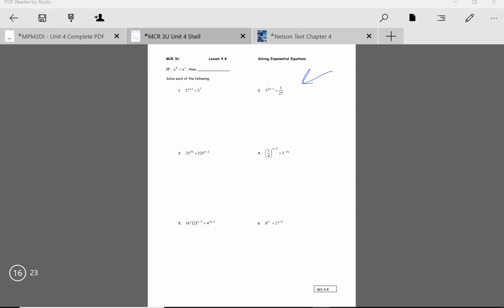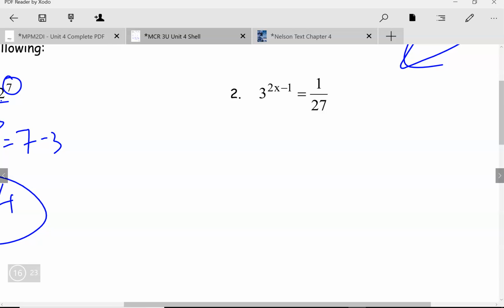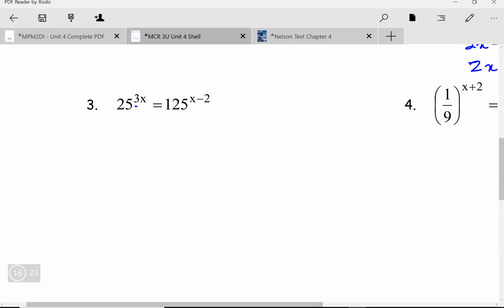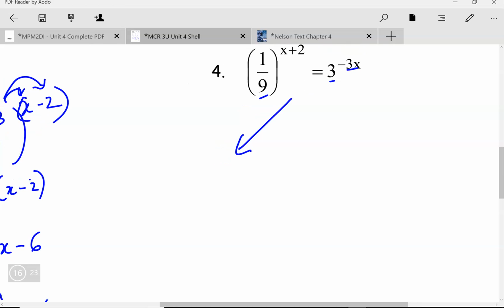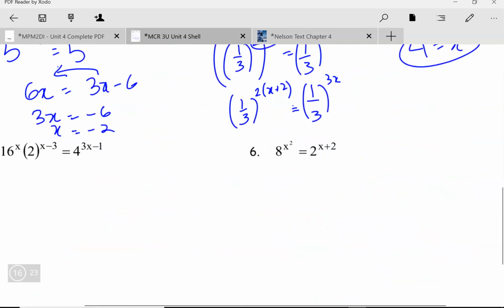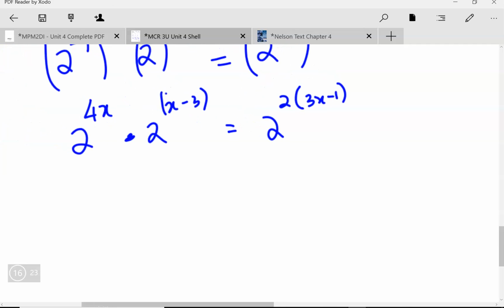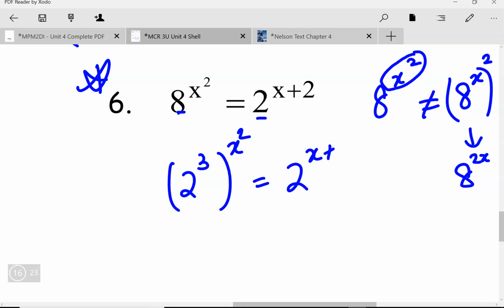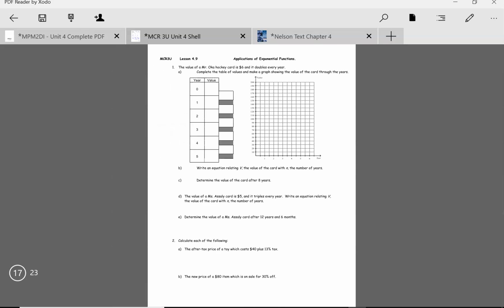Exponential functions lesson 4.8